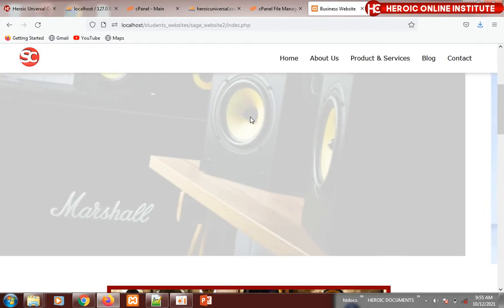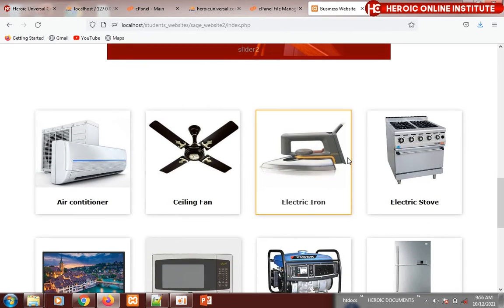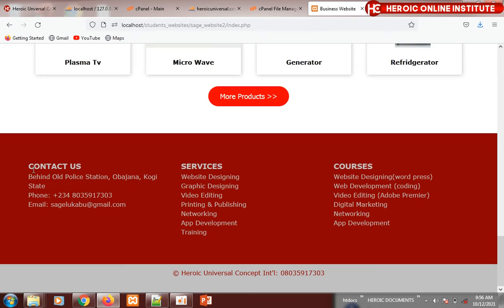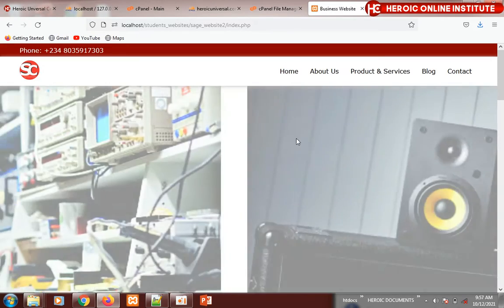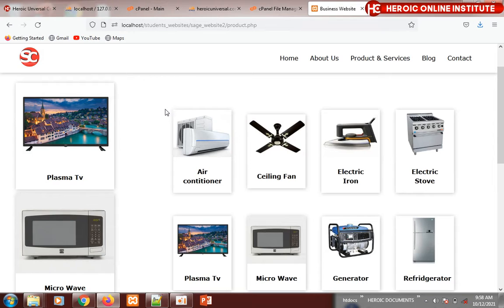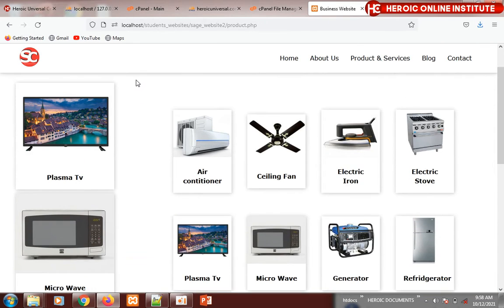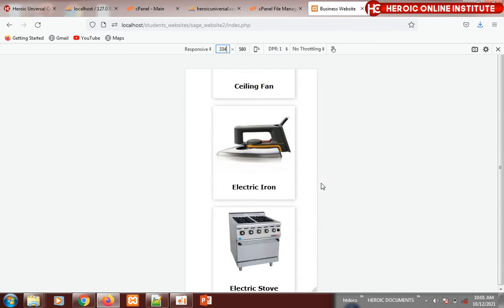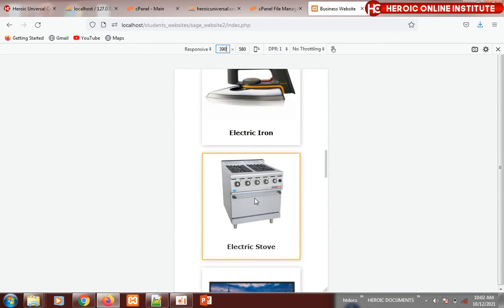Sage web project